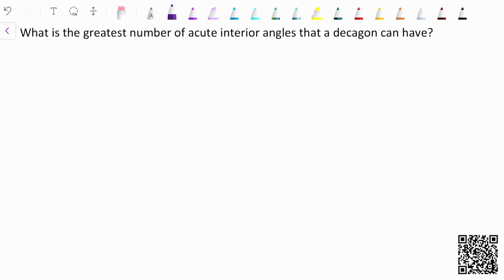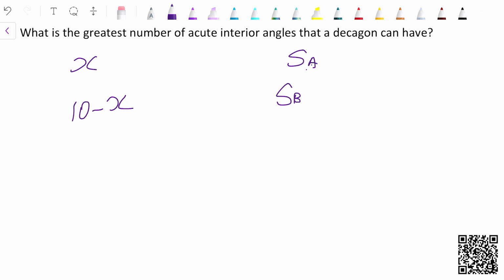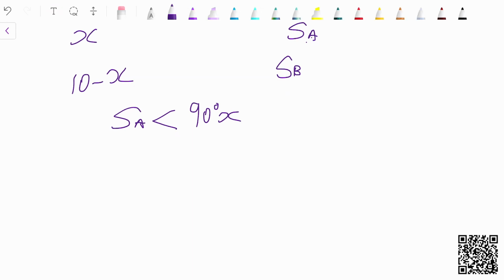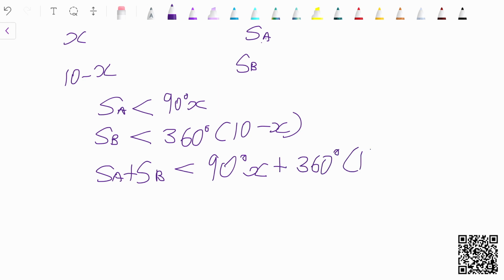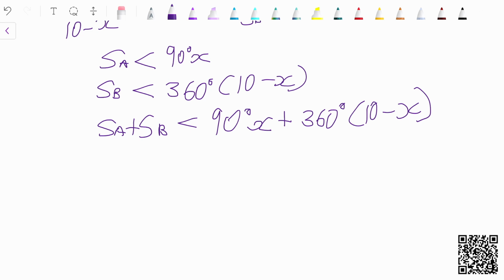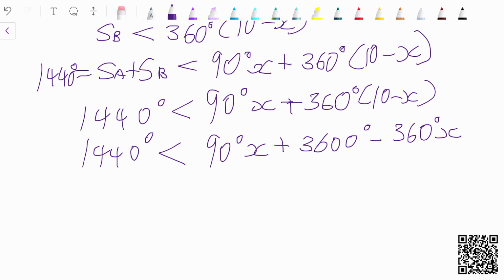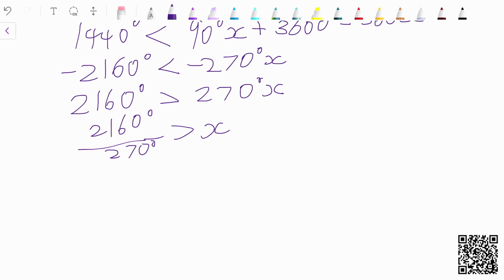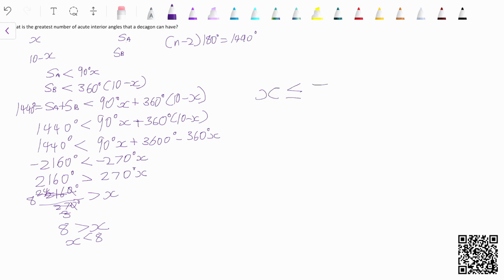Pre Algebra 200